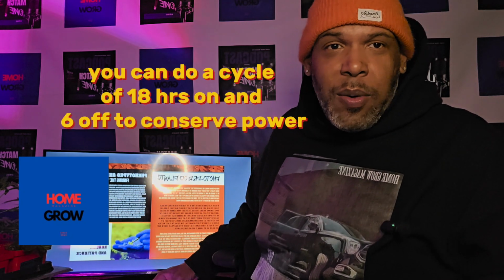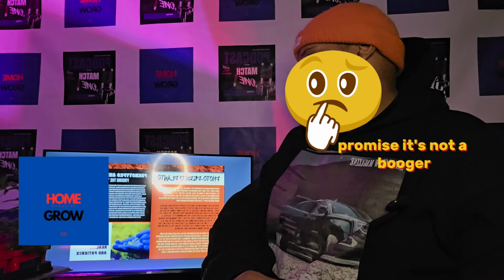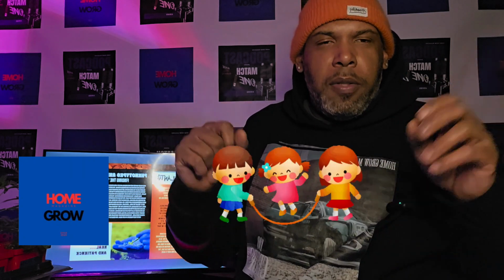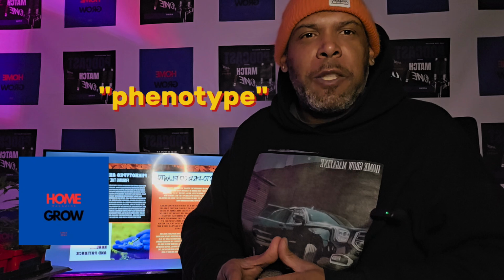chapter 2: Plantology! Everything you need to know about THAT Plant!!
Welcome to Chapter 2: "Plantology" – your ultimate guide to understanding the cannabis plant inside and out! 🌿 In this video, we dive deep into the science and secrets behind growing cannabis, giving you the tools to cultivate like a pro.

Here's what you'll learn in this chapter:
🌱 The difference between photoperiod and autoflower plants
🌱 How to identify male vs. female cannabis plants
🌱 The role of nature's seasons and how cannabis responds to them
🌱 Breaking down Indica vs. Sativa: What’s the difference and which should you grow?
🌱 Understanding phenotypes and why they matter for your grow

This chapter is packed with essential knowledge to help you master the art of cannabis cultivation. Whether you're new to growing or want to elevate your skills, "Plantology" is your key to unlocking the plant's full potential.